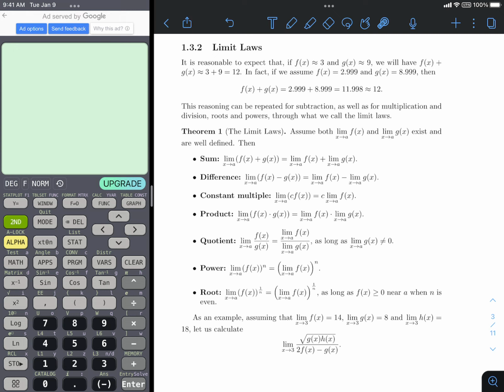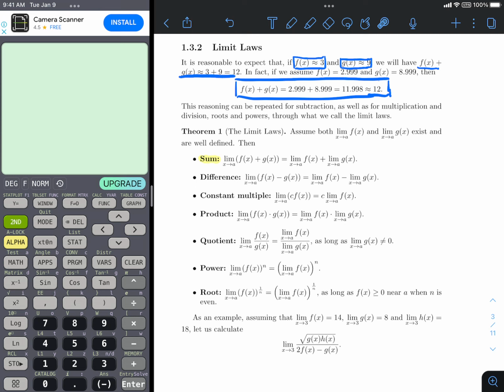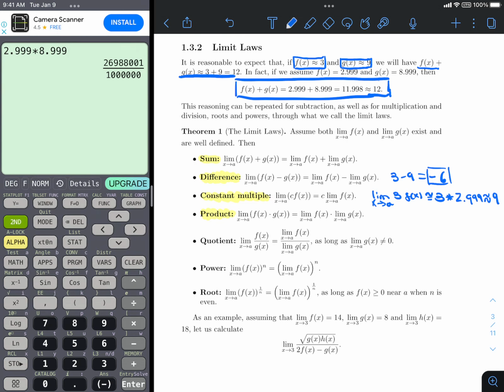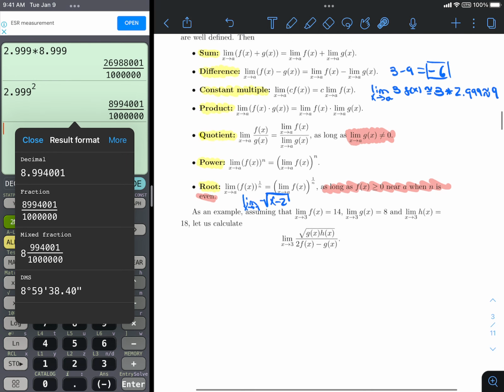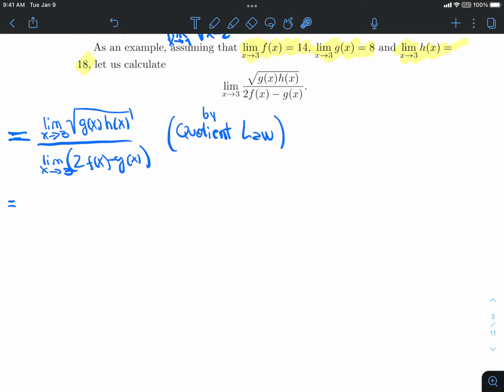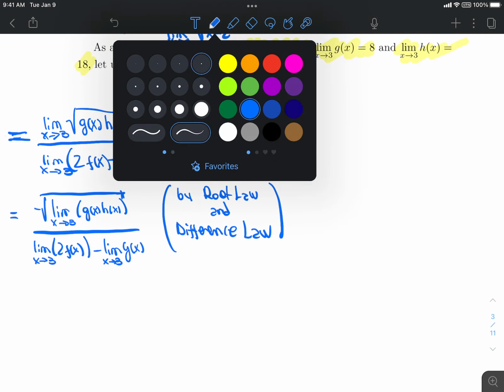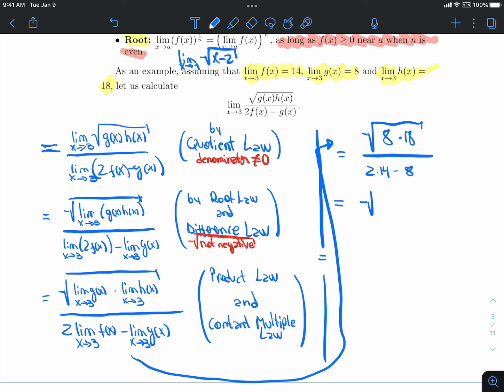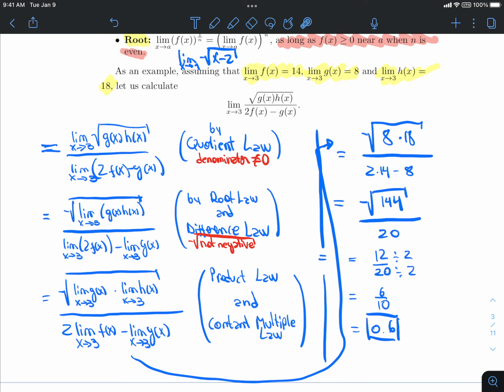Limit Laws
We describe basic limit laws, including the cases in which they don't apply, using examples such as 2.999*8.999=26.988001. We then find a limit using limit laws and explaining which laws we used.